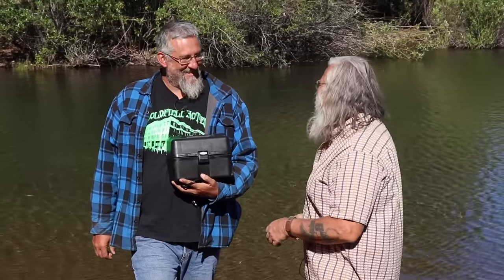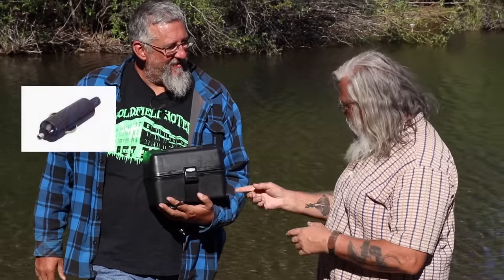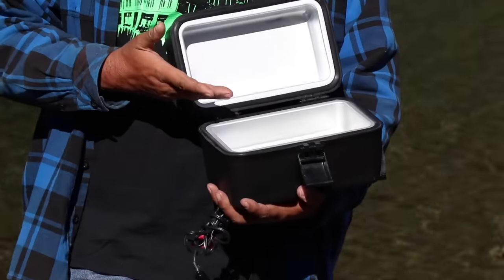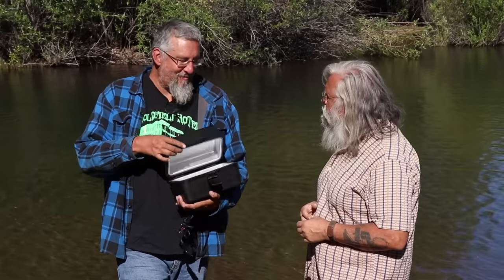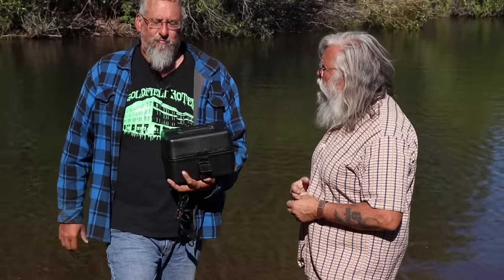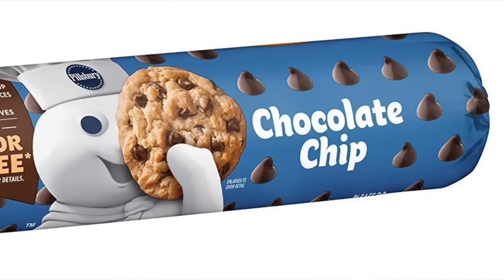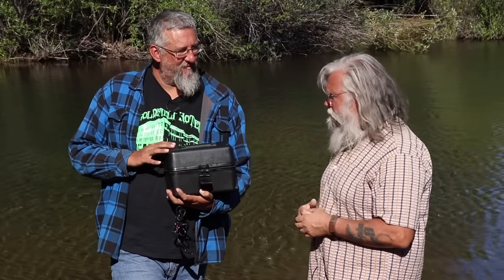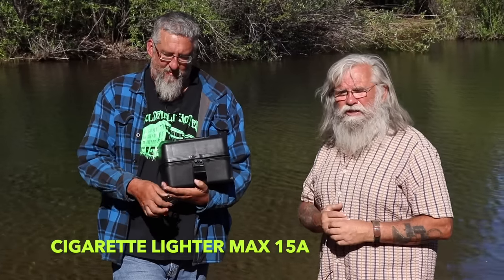Cooking in a RoadPro 12 Volt Oven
Roadpro Oven on Amazon

Today we meet Tim who uses a Roadpro Portable Stove to cook some of his simple meals. He enjoys it a great deal for its convenience and ease of cooking. It's powered by a cigarette lighter plug and is great for warming up frozen meals, leftovers, and other convenience foods. It really is great for "bachelor" food!

~Power Stations
~12V Batteries
~Portable Solar Panels
~Hard Solar Panels
~Gas and Dual Fuel Generators
~Air Conditioner Units
~Pop Up Tents